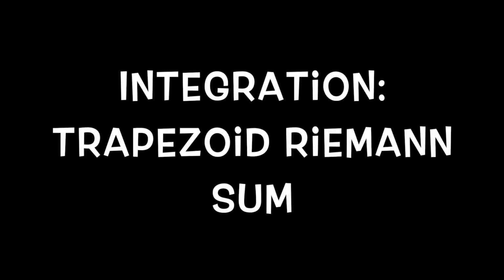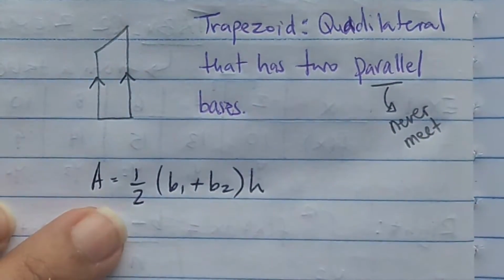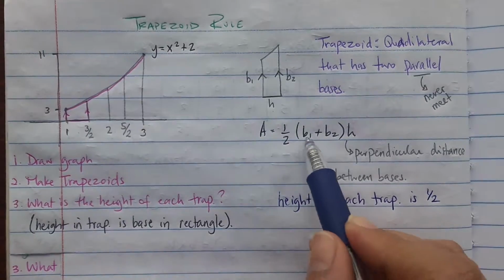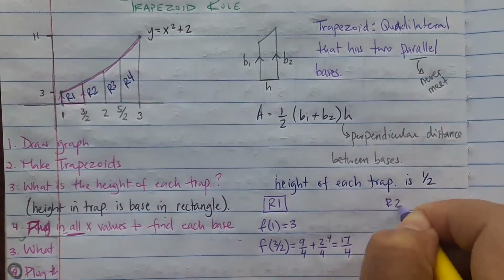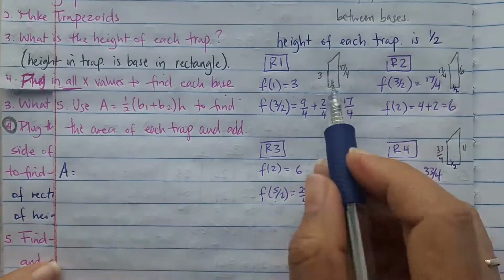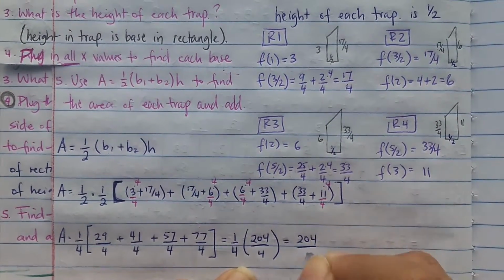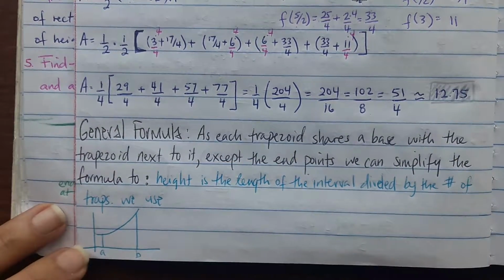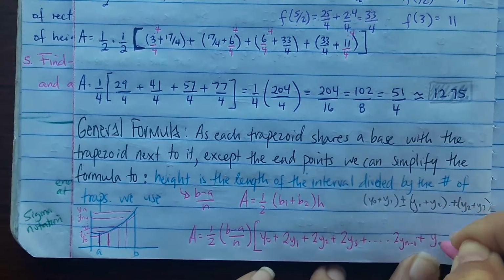Integration: Trapezoid Riemann Sum